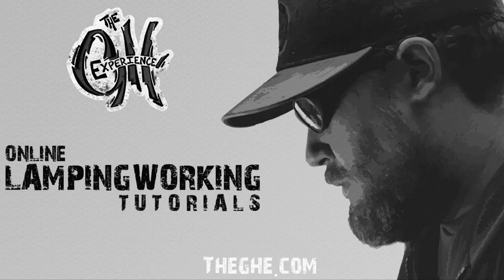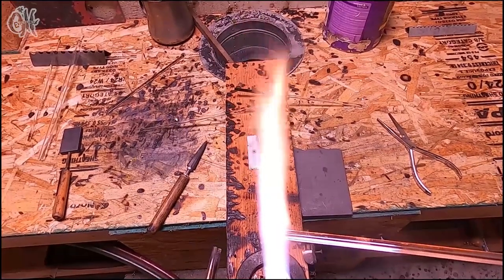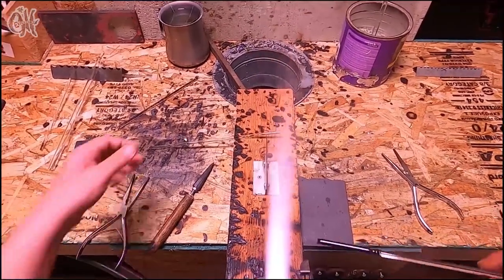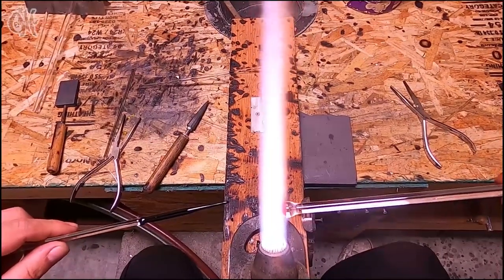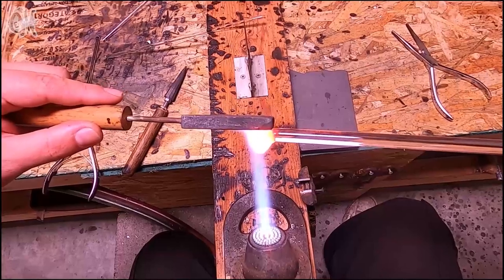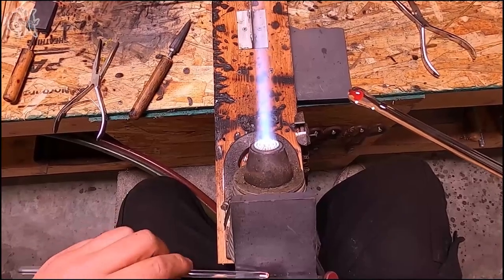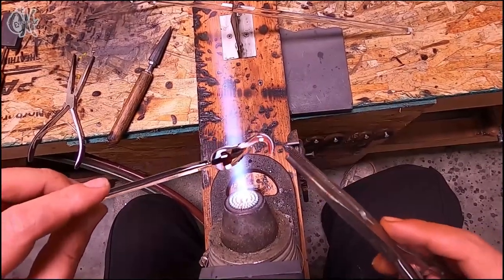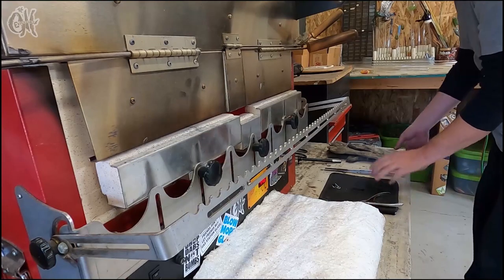Push Mushroom Lampworking Tutorial - The GHE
The classical mushroom that has been made for generations. This tutorial walks you through creating a mushroom inside a clear encasement, a perfect beginner project.